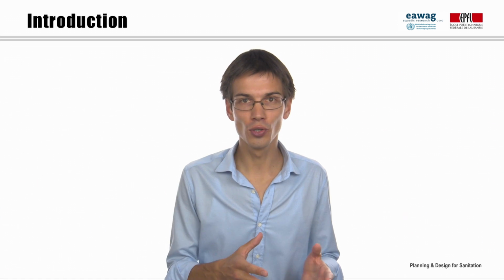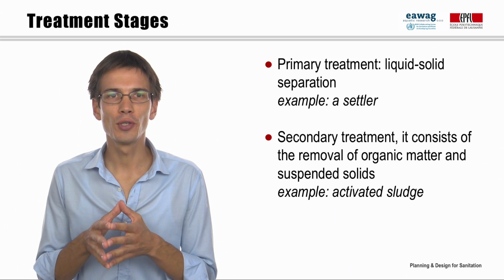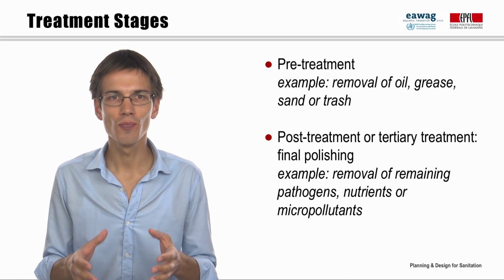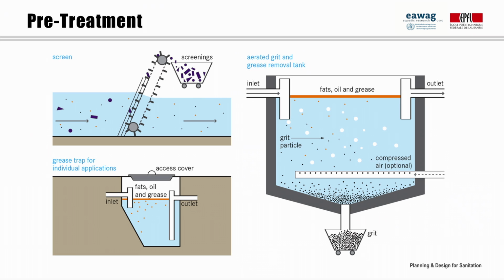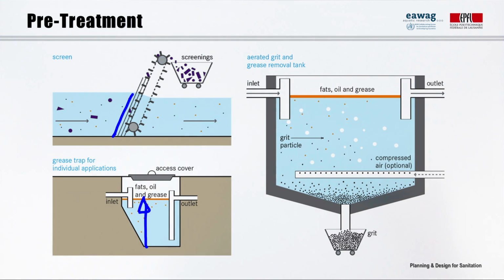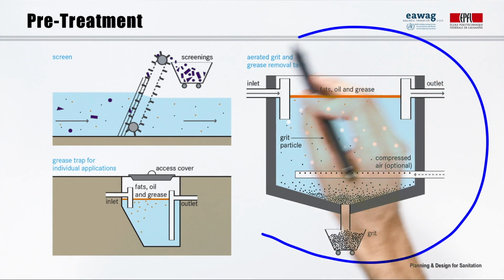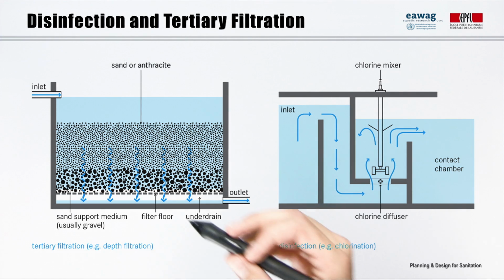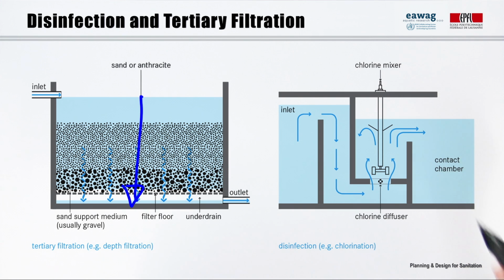3.1 (Semi) Centralized Treatment - Treatment stages